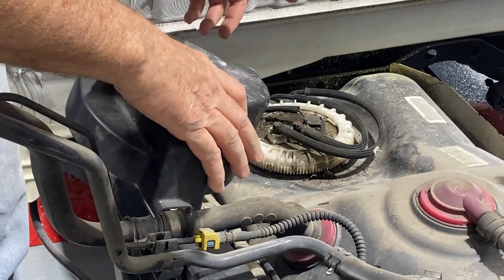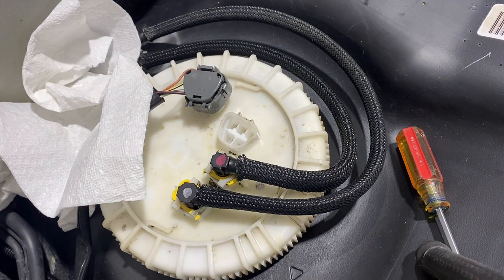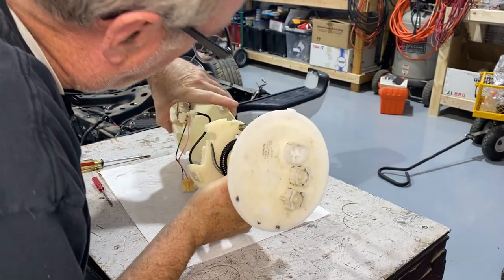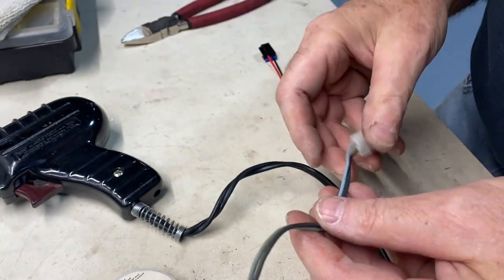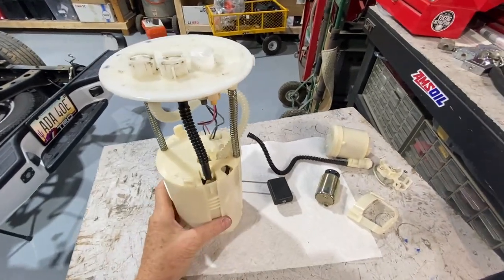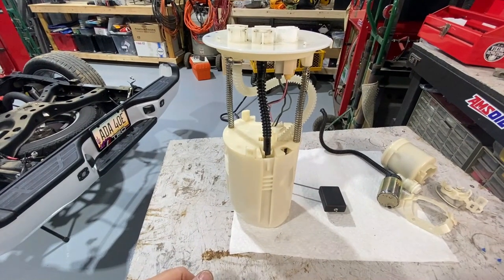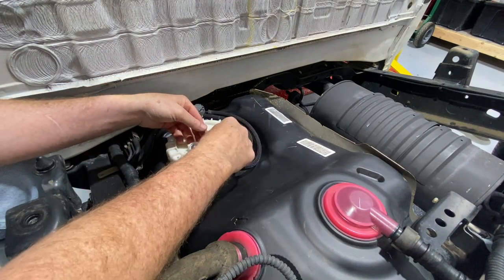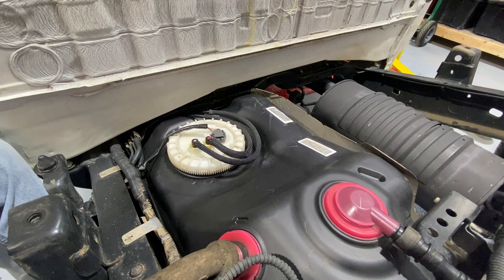Part 2 LS V8 Build Swap Project 2nd Generation Toyota Tacoma Fuel Pump Upgrade How To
Part 2: Getting started.  I like to start with the fuel pump upgrade before disabling the vehicle from running. I plan to leave the bed off for now. Swapping a fuel pump out on a Tacoma (at least 2nd gen) is straight forward. Removing the bed won't get any easier than this one. Six torx bolts started from the inside of the bed! Don't forget to remove the taillights and running the wiring down through the end of the bed and loosen up the fuel filler neck. Then lift. If you are not able to lift it straight up at this point you may need to remove your rear bumper to prevent scraping the lower quarter on it. Be sure to put some protection between the cab and bed to prevent any unwanted or needed "patina".

The pump you get may be different than what I show, so do some homework and make sure whatever you buy is going to fit. Most universal pumps will work, but, you will need to adapt them to your existing Toyota pump assembly. It's not too difficult, just pay attention to details and you can do it too!

Interesting note: there is NOT an in-line fuel filter in this truck (2nd gen at least, not sure of the others) that is replaceable. It is built into the fuel pump assembly in the tank. I guess it's another reason to have to take your truck to the dealer to replace. Toyota recommends 2 years or 30K.

The idea here is that you can watch these videos of budget builds and come up with your own take aways of what you want and inspire you to go out and get started!

I want to send a "thank you" to the following companies/individuals that we utilized parts/services from for this project. None of these were donated for free, but I feel their parts/services contributed to the successful outcome of the swap. (in no particular order):

Speedometer/tachometer converter: Dakota Digital
Lots of parts/supplies/tools: Amazon